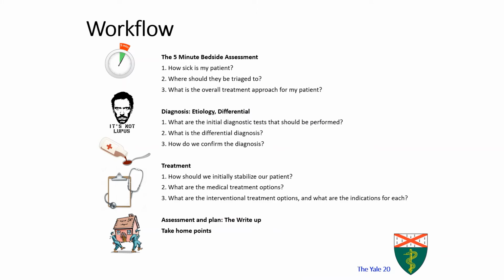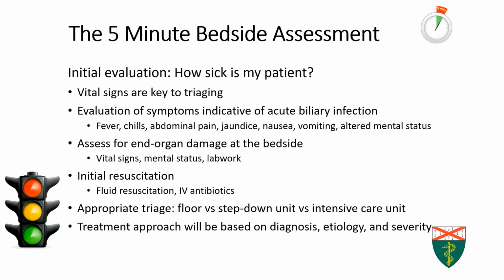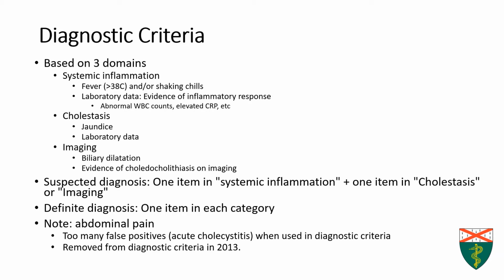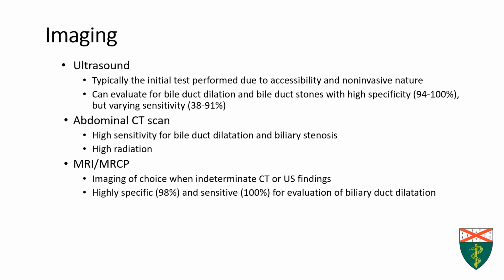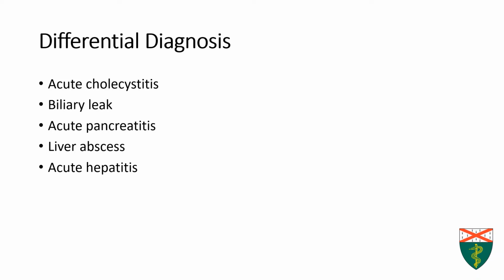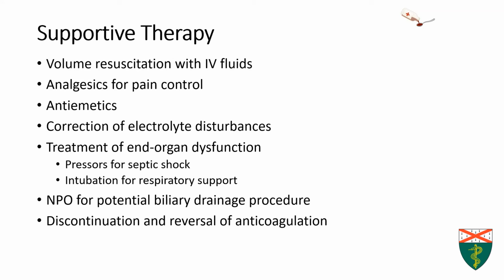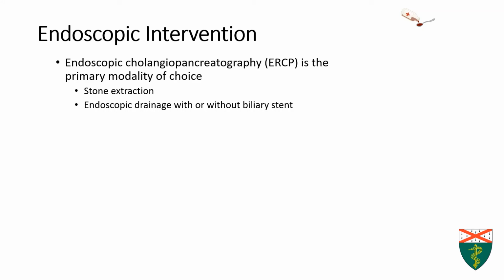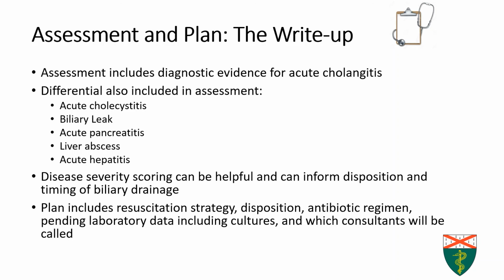Yale20 - Cholangitis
Cholangitis